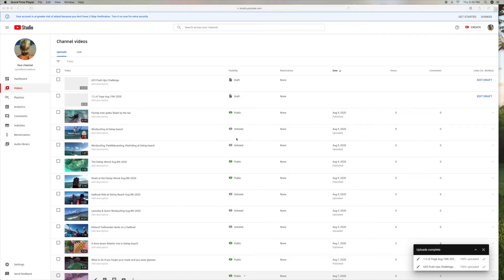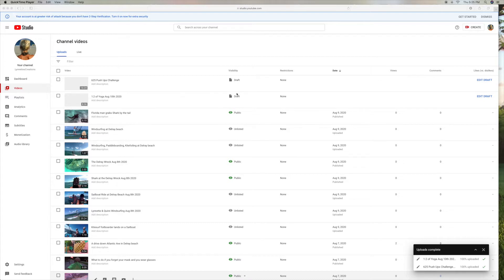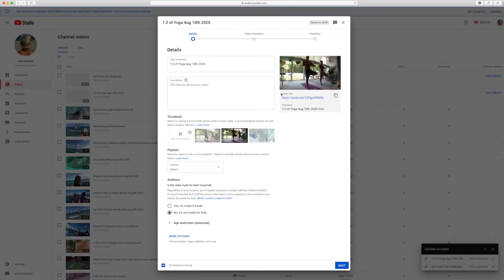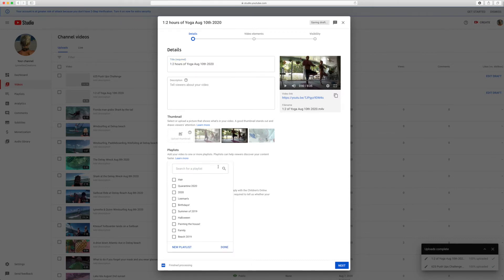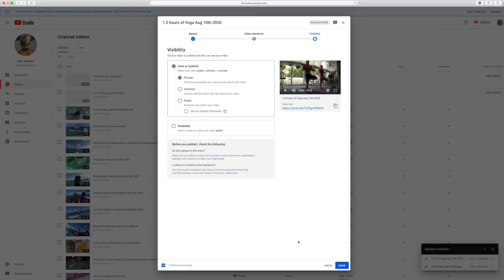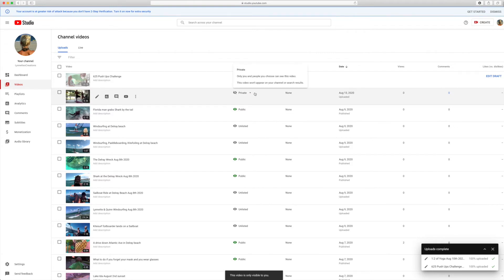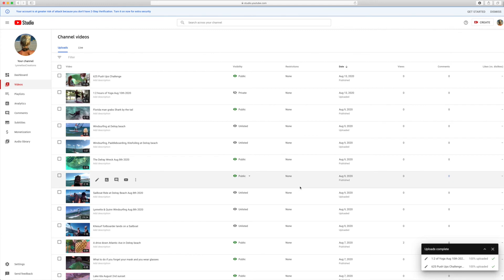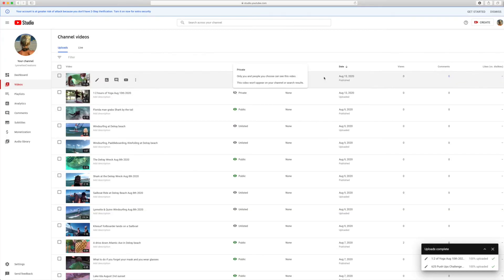How to make an edit draft video live on youtube studio